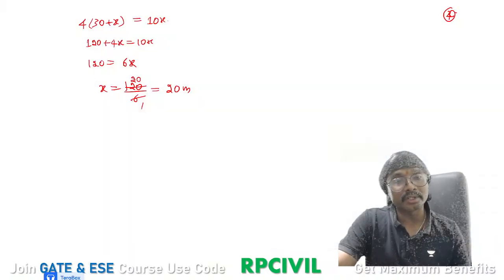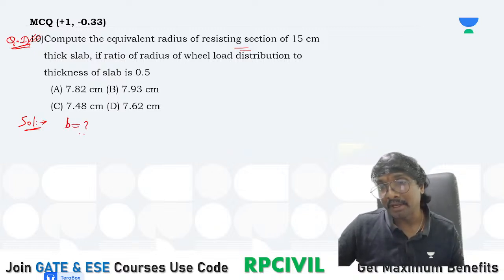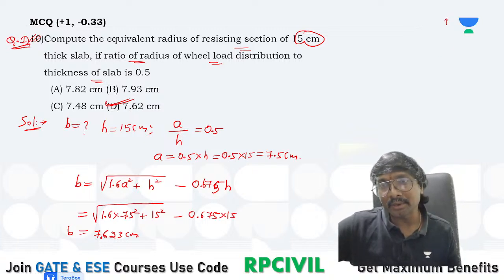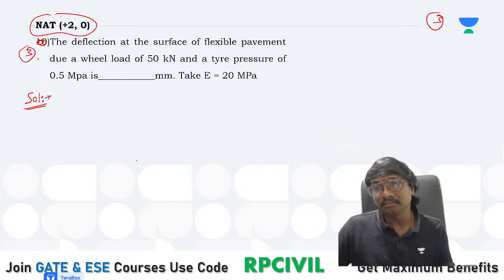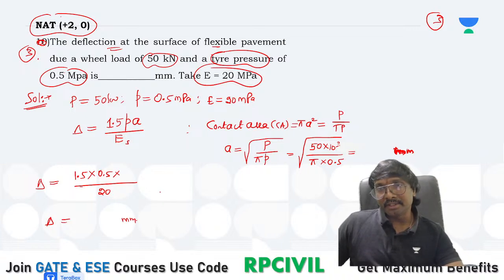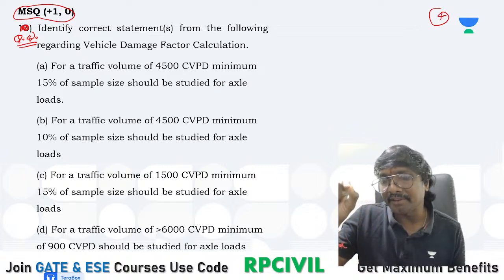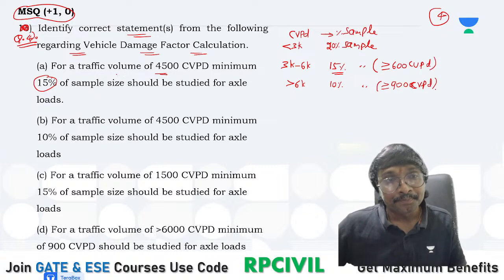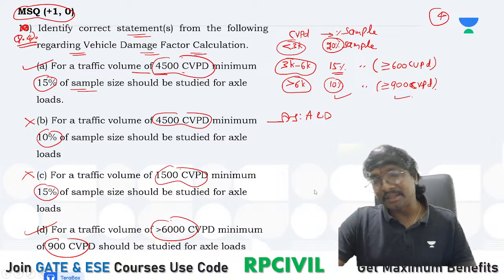Most expected Questions🔥| Highway Flexible Pavement Design | GATE 2025 | By Rajendra Sir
In this video, Rajendra Sir covers the most expected questions related to Highway Flexible Pavement Design for GATE 2025. The session focuses on key concepts, design methodologies, and important topics that are frequently asked in the exam. It’s an essential resource for students preparing for GATE 2025, providing in-depth explanations and insights to help master flexible pavement design and ace the exam.

Hurry, Up !

📌Shiddat : Batch for GATE, ESE & PSUs 2026 - CE - B
📌Nirnay : Batch for GATE, ESE & PSUs 2027 - CE - B